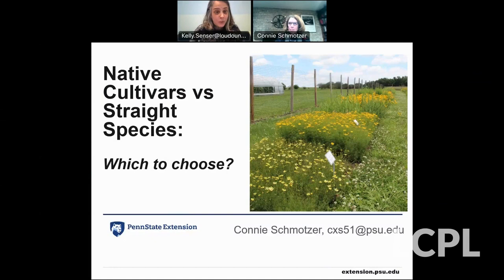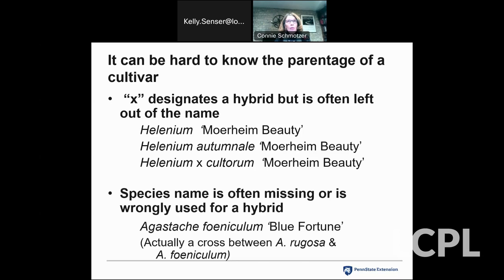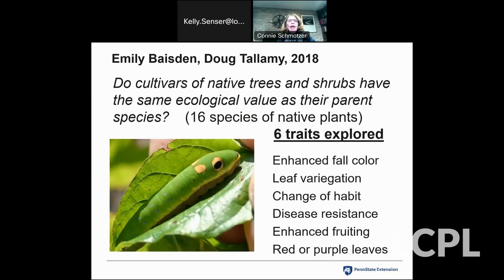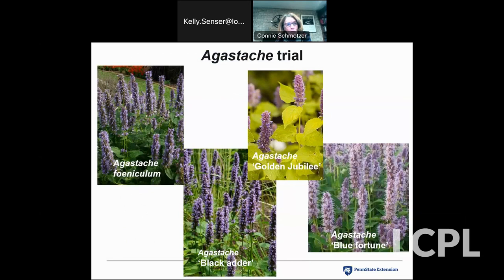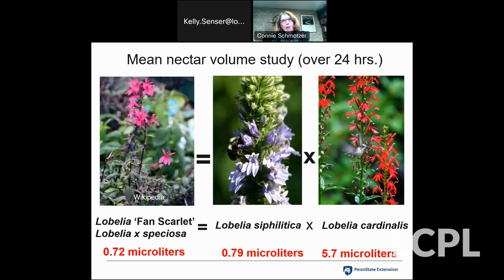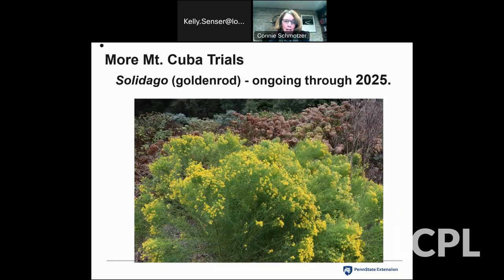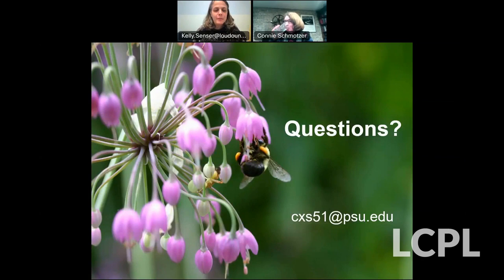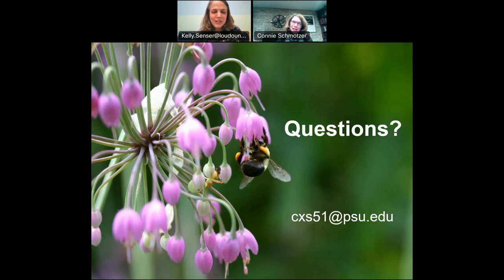Native Plants vs. Cultivars: Which to Choose?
As native plants become more popular, many cultivars are being offered in the marketplace. But do these cultivars still benefit pollinators and wildlife or are they just decorative items in the landscape? Learn about the results of several trials that have been conducted in the Mid-Atlantic and New England and get tips on how to choose plants that will most benefit your ecosystem.

ABOUT THE PRESENTER: Connie Schmotzer has been gardening with native plants for 30 years and finds that there is always something new and exciting to learn. She is retired from her job of 22 years as Consumer Horticulture Educator for Penn State Extension, where she concentrated on gardening with native plants to attract pollinators. Prior to joining Penn State Extension, Connie taught school in Williamsburg, Virginia, and worked as a naturalist with the National Park Service in Wyoming. She has a B.A. from Dickinson College and has done graduate work in soils at Montana State.

This program, co-hosted by Loudoun County Public Library and the Loudoun County Master Gardeners, was recorded on February 2, 2023.